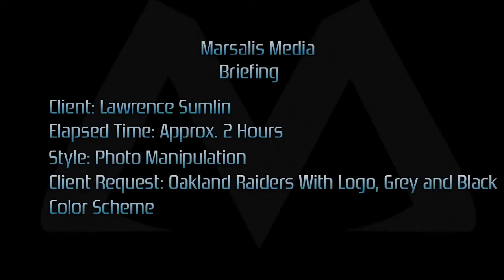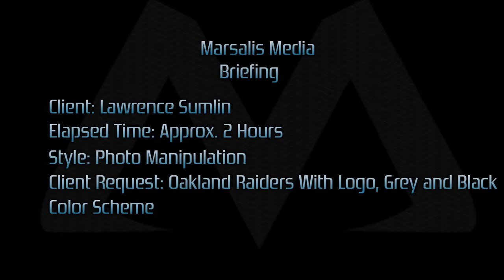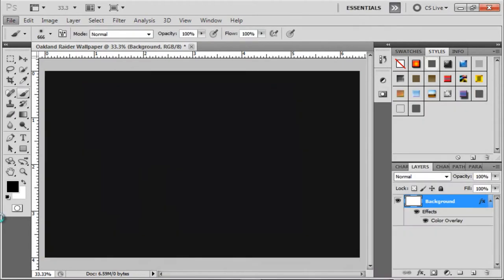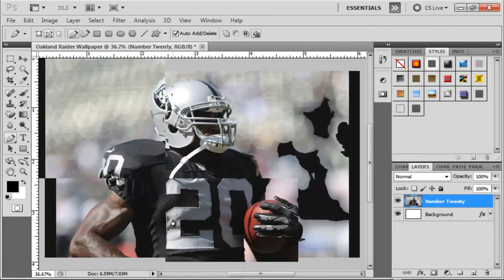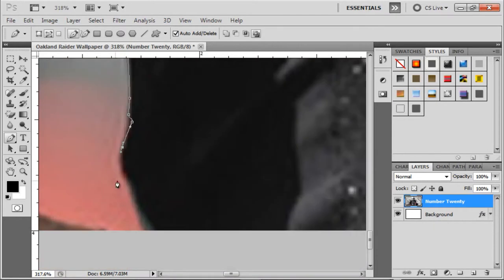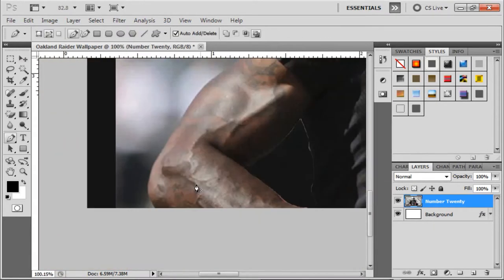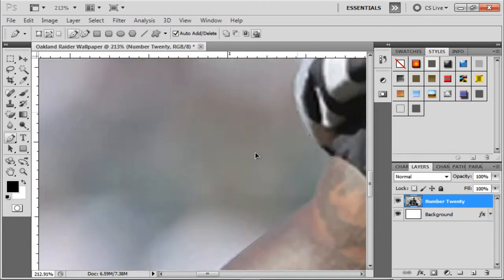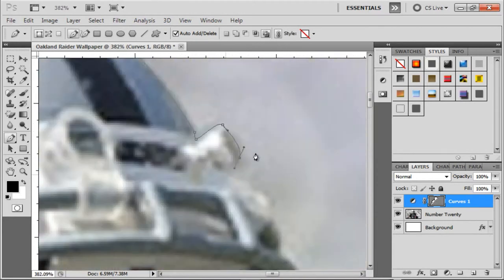Marsalis Media Oakland Raiders Speed Art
So my dad wanted a desktop wallpaper for computer that had the Oakland Raiders with a black and white color-scheme, and of course I was more than happy to make it. The style was very simple but my dad's a very simple person lol.